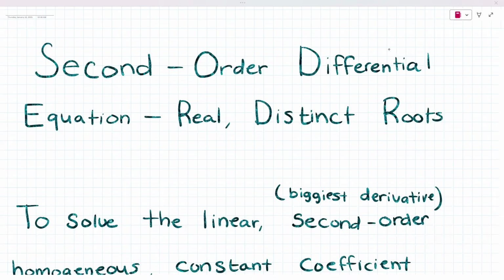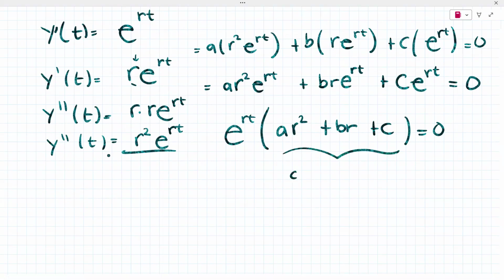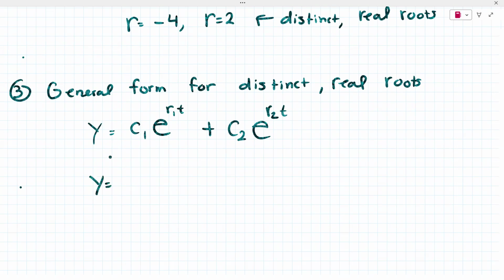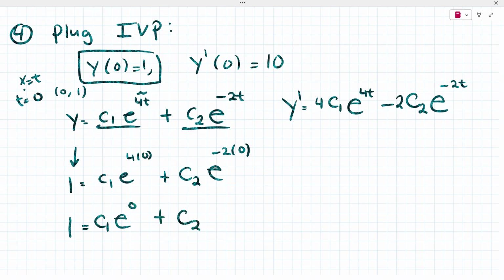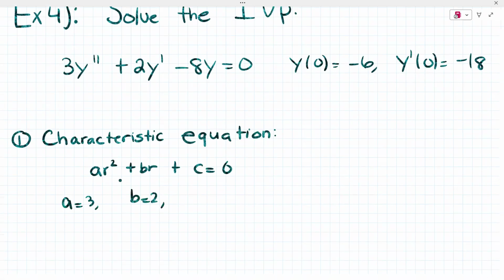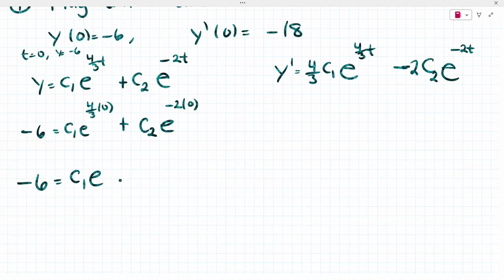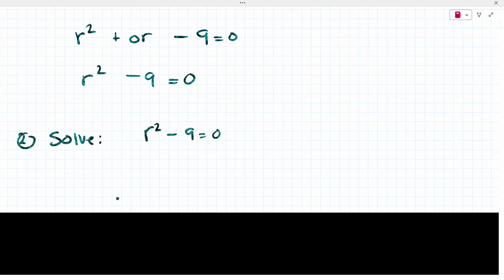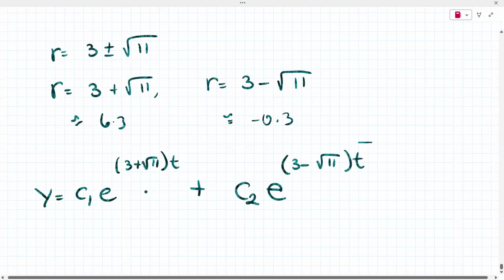Differential Equation: Second Order Differential Equation Real, Distinct Roots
In this video, we will go over all the steps for finding second order differential equation real, distinct roots.